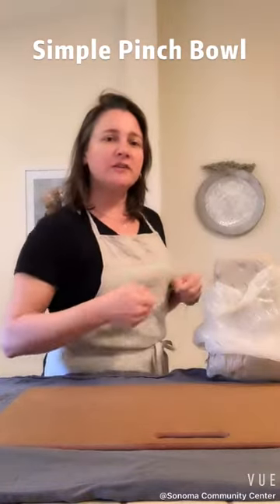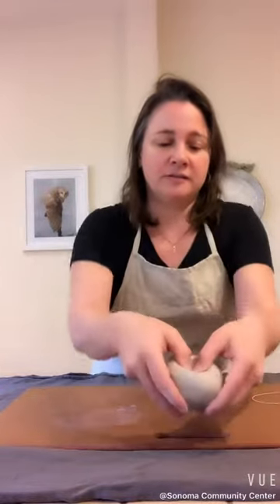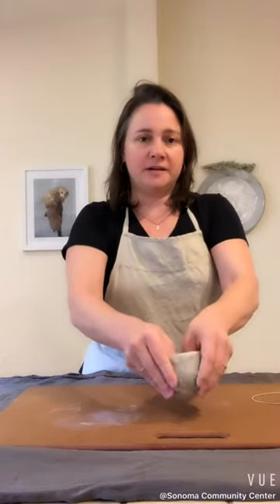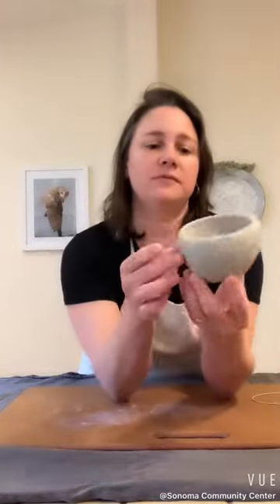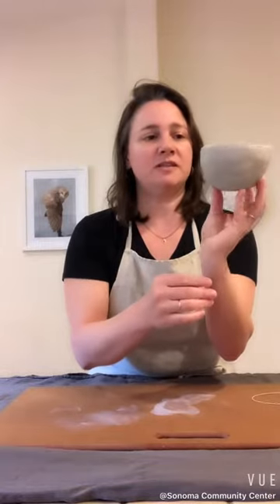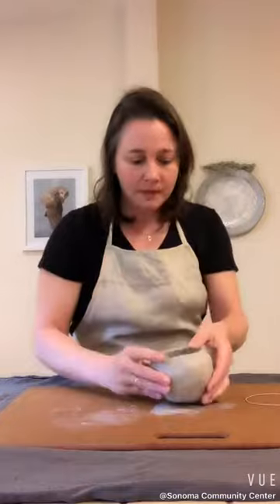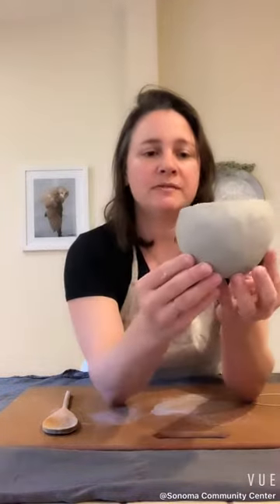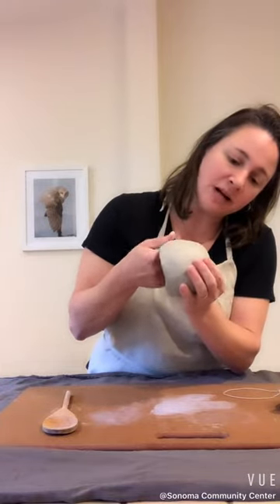No. 3 Pinch Pot Bowl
Sonoma Community Center is committed to staying connected to our membership, our students, and our community.

Video by Kala Stein, Director of Ceramics & Arts at Sonoma Community Center.